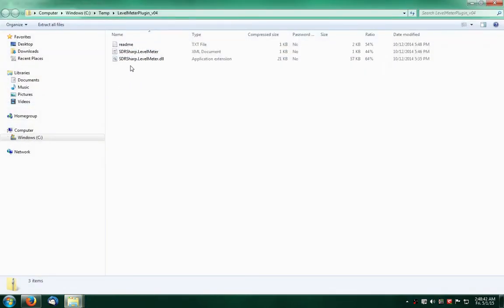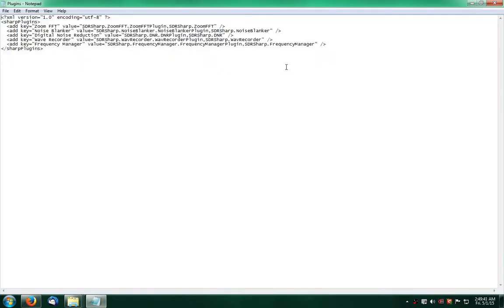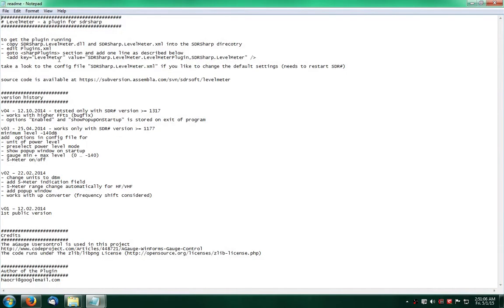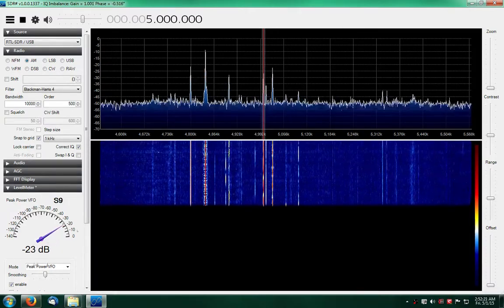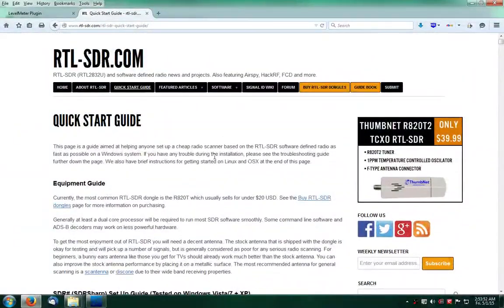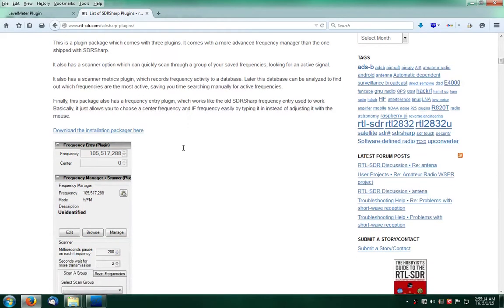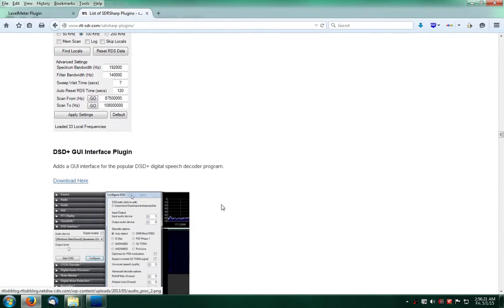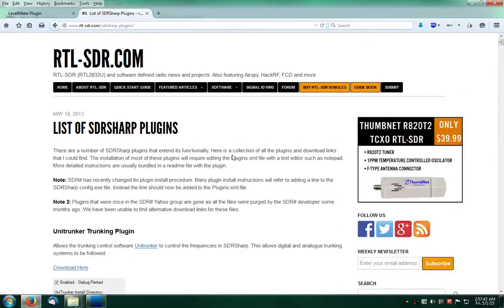4 - RTL-SDR SDR# Tutorial - Plugins & Conclusion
In this tutorial, I will show you how to install plugins to make SDR# do more.